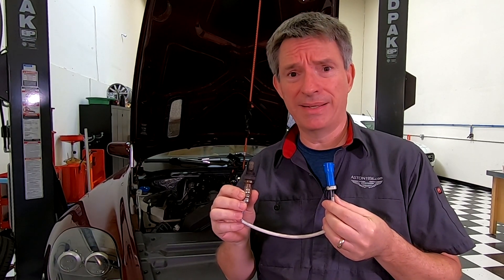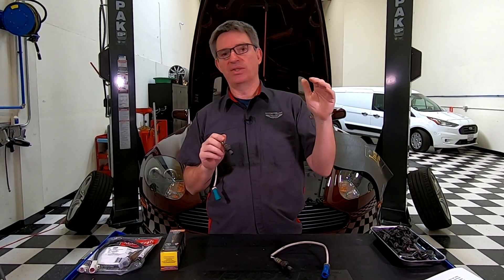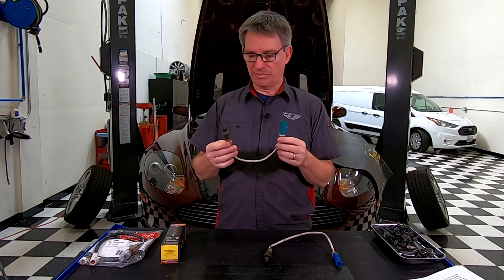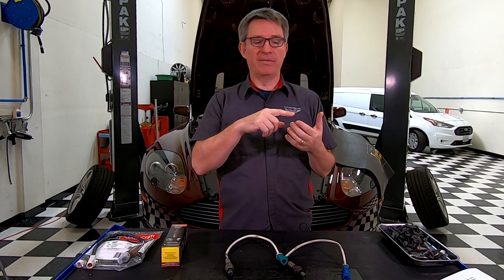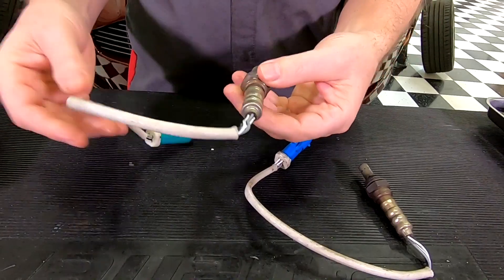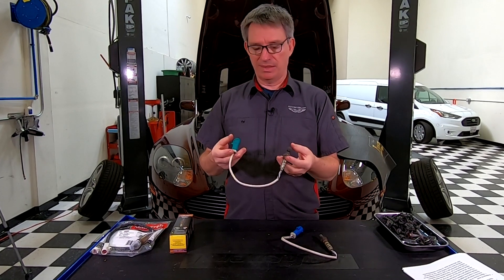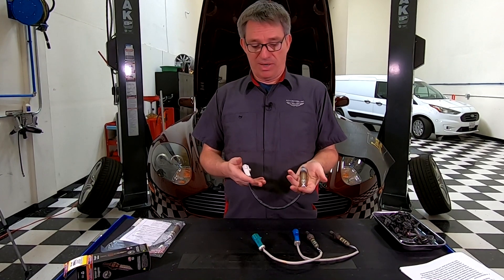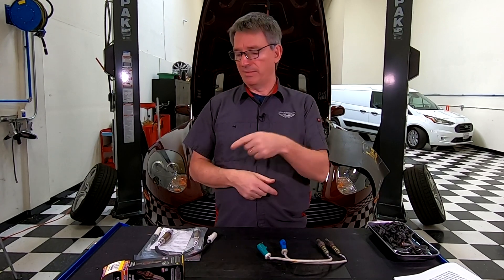Alternative O2 Sensors for an Aston Martin DB9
Like most cars the V12 engines in an Aston Martin have Oxygen Sensors (a.k.a. O2, Lamda or HEGO sensors).  Unlike most other cars Aston charges a mind blowing $218 each for them.   In this video I take a closer look at this Caviar of O2 sensors, and discover its merely a Ford sensor tagging along for the ride.

I closely examine the sensors from my 2005 Aston Martin DB9 Coupe.  I'll show you some alternative parts that can be sourced inexpensively, and share my favorite alternate choice - an improved and updated modestly priced version of the original Ford part.

This is the Ford DY1401 sensor sourced from Amazon
You can find it on the official Ford Parts
You can also search for generic aftermarket sensors that work on sites like

More information about this and other Aston Martin DB9 topics can be found on my companion

0:00 Introduction
1:05 What does the O2 Sensor do?
2:34 Closer look at my original sensors
3:36 Why replace and O2 Sensor?
4:28 Cost of Aston Martin Supplied Replacements
5:03 Discovery of the Ford parts
5:31 Finding generic alternative sensors
6:55 Finding the Updated and Improved Ford O2 Sensor
8:39 Recommendation